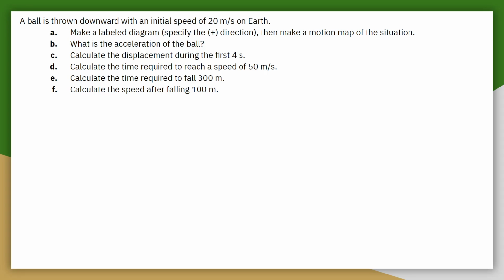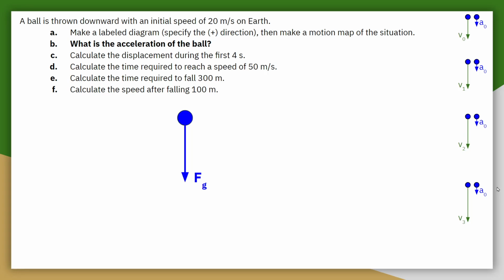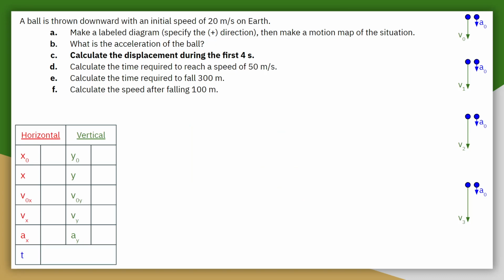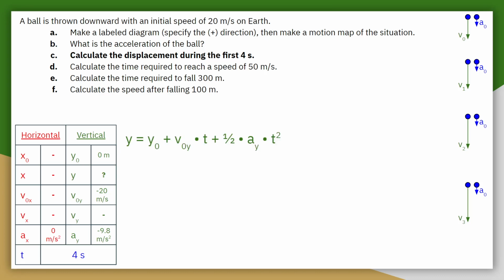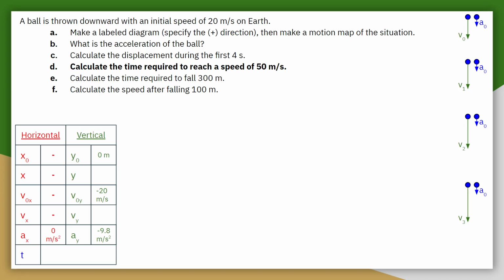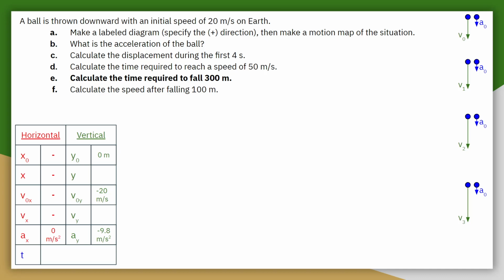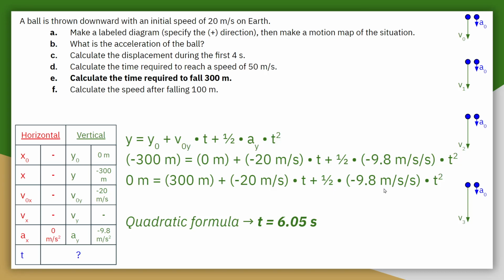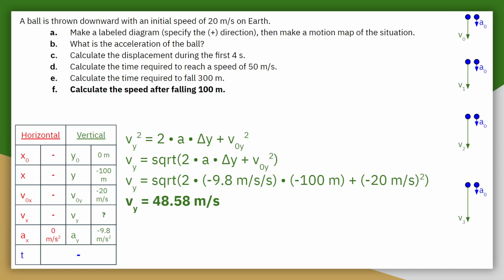Free Fall Kinematics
A ball is thrown downward with an initial speed of 20 m/s on Earth.
a.) Make a labeled diagram (specify the (+) direction), then make a motion map of the situation.
b.) What is the acceleration of the ball?
c.) Calculate the displacement during the first 4 s.
d.) Calculate the time required to reach a speed of 50 m/s.
e.) Calculate the time required to fall 300 m.
f.) Calculate the speed after falling 100 m.